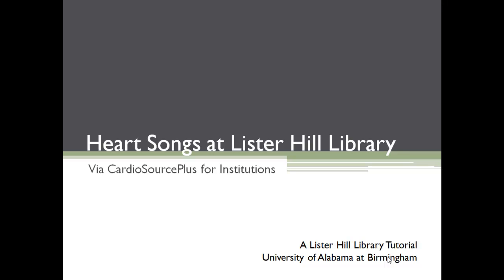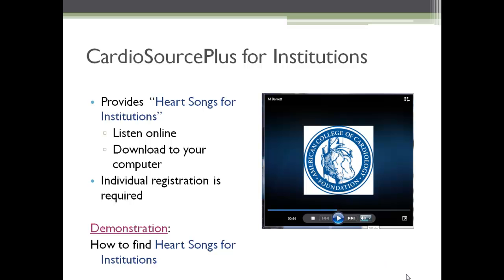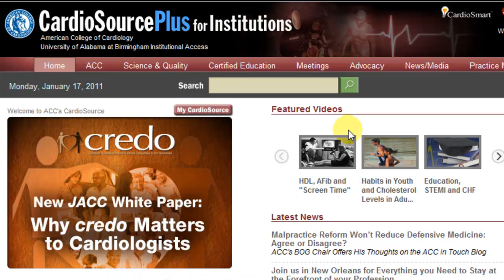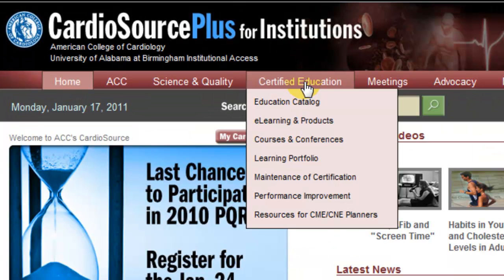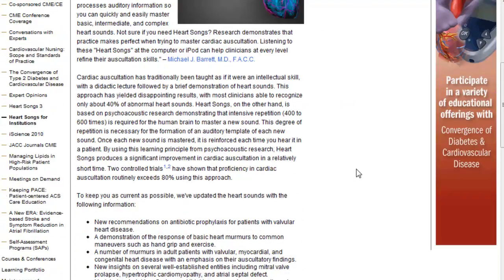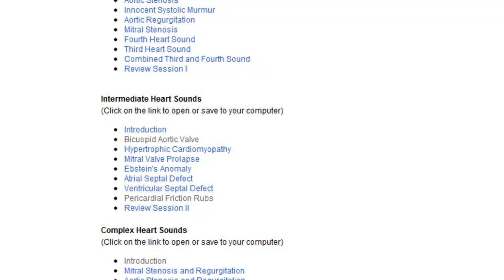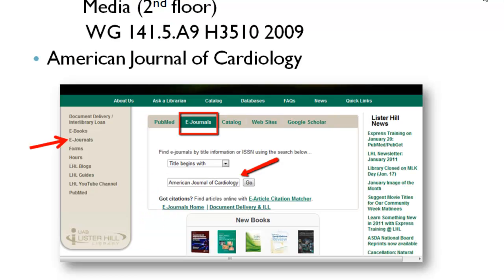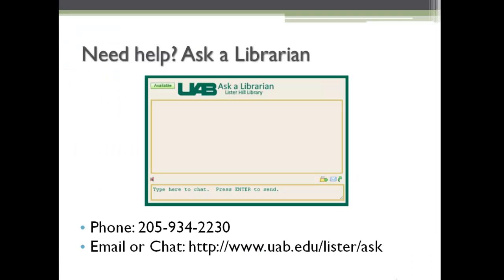Heart Songs at Lister Hill Library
Demonstrates how to use CardioSourcePlus to hear heart sounds.  Note:  This site has been updated since the video. To find Heart Songs for Institutions,
1. Create an account and log in (as shown in video.)
2 .Click on the red "Lifelong Learning and MOC" tab.
3. "Heart Songs for Institutions" is now near the bottom of the left side bar.